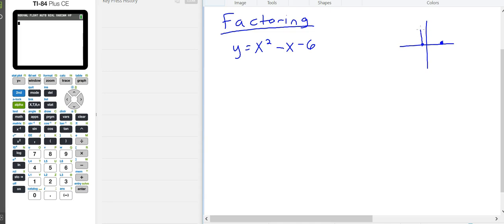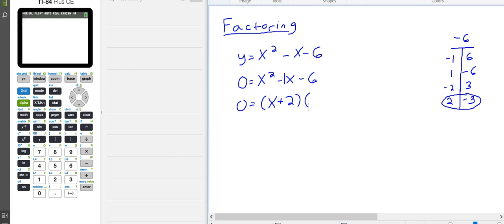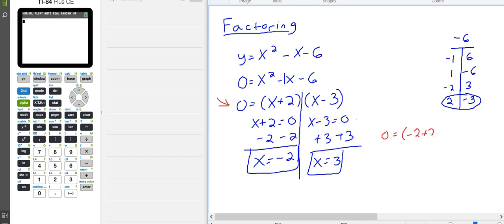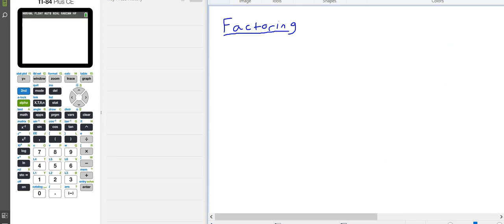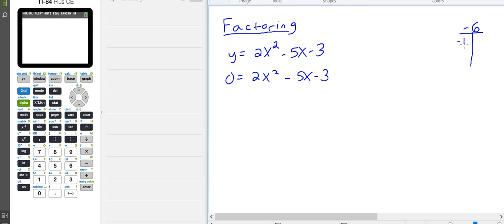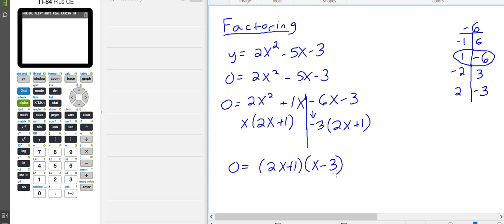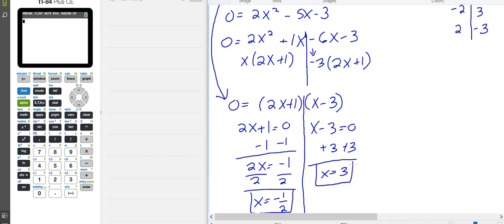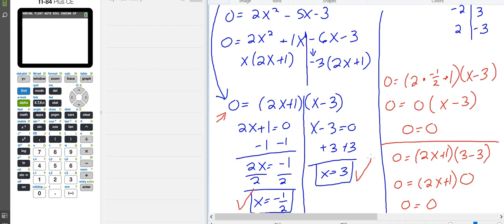Solving Quadratic Equations by Factoring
This video will teach you how to solve quadratic functions by factoring. It is important to know how to solve quadratic functions by factoring because it is heavily tested on the New York State Common Core Algebra 1 Regents Examination.